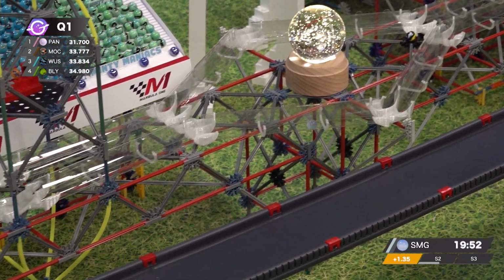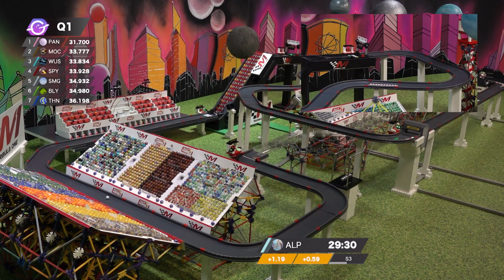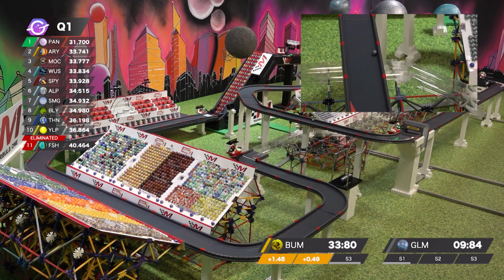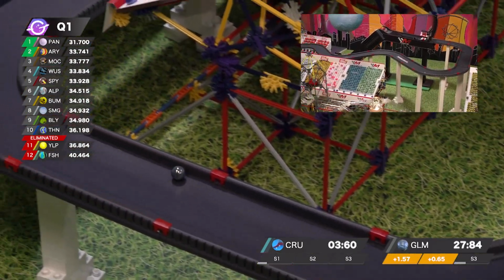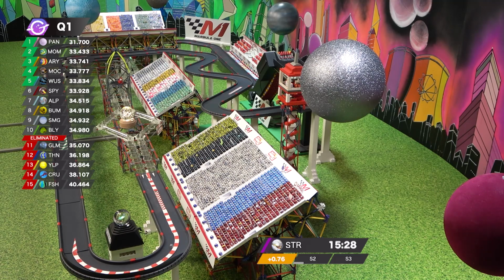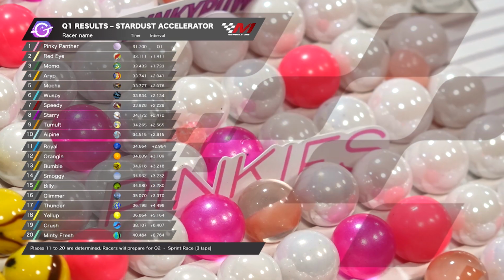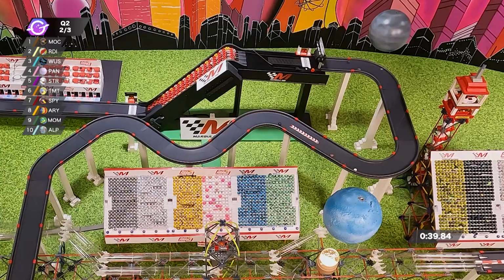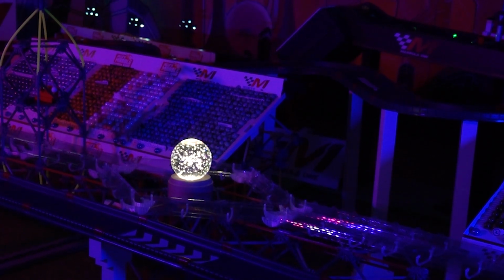MARBULA ONE S3 GP8 Stardust Accelerator - Qualifiers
Now it's time for a completely new track with new features! The 8th Grand Prix of season 3 is hosted by Team Galactic. 20 marble teams will compete at Polaria this time, in the most epic marble racing event of the marble universe!

AVOIDING SPOILERS: Please keep 6 lines before you post any spoilerific comments in the section!

Credits:
Commentary: Greg Woods
Intro made by: Mellacus Media
Map designs: Spex

=== Useful Links: ===
Jelle's Marble League Game out now under Early Access on Steam:

© Jelle's Marble Runs 2022: Please do NOT copy and reupload this video without my permission